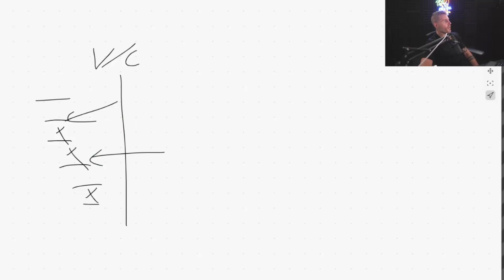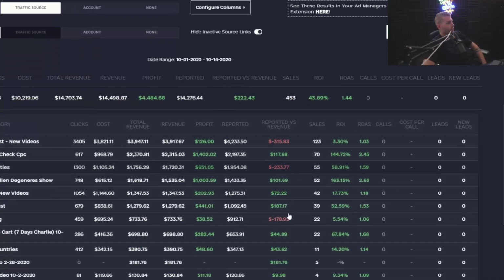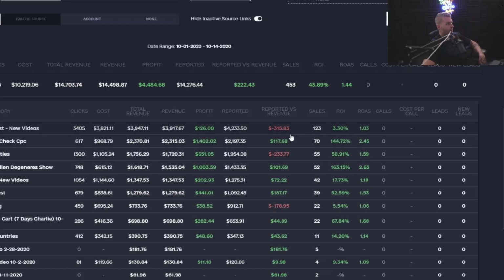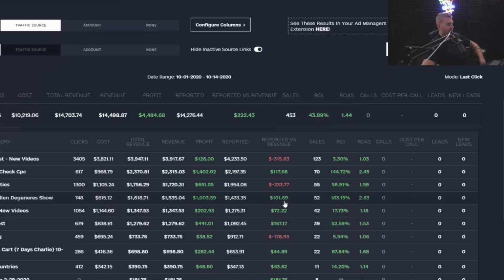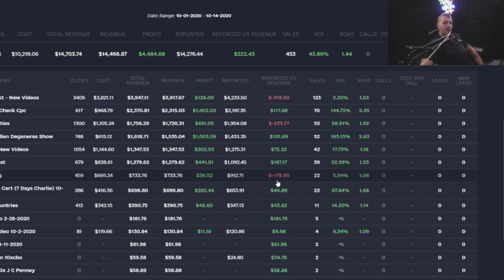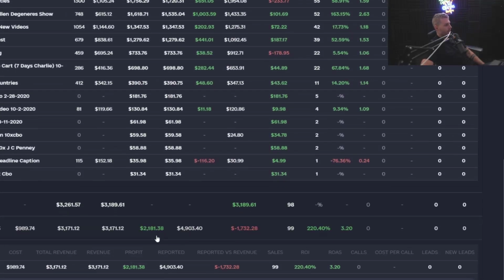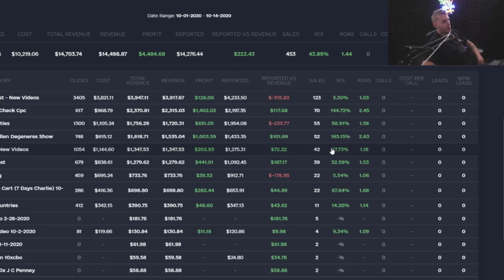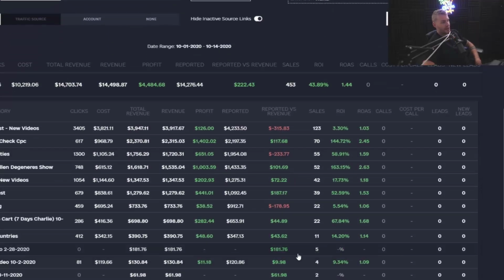Lower CPA/Cost For E-Com Ads With HYROS